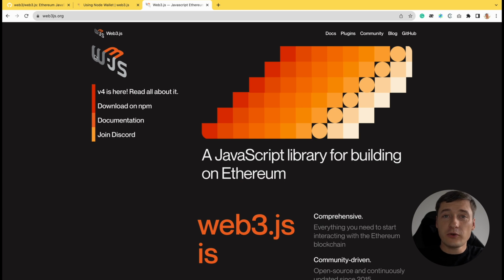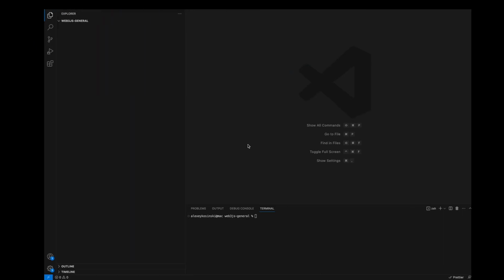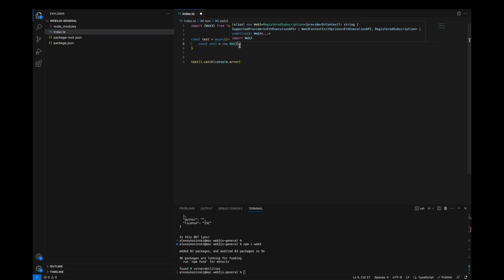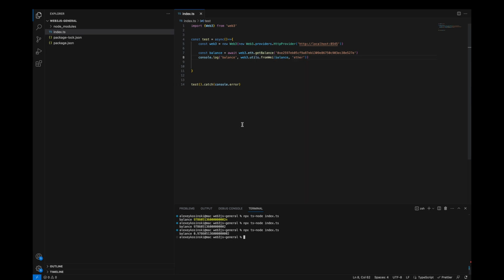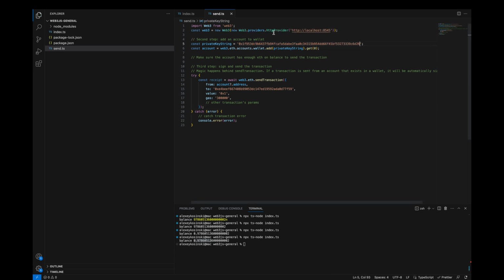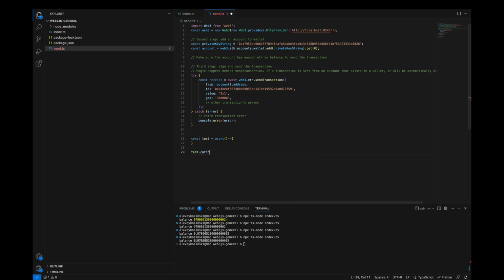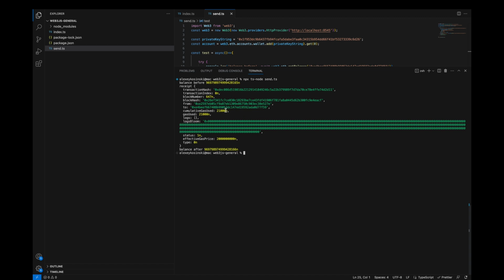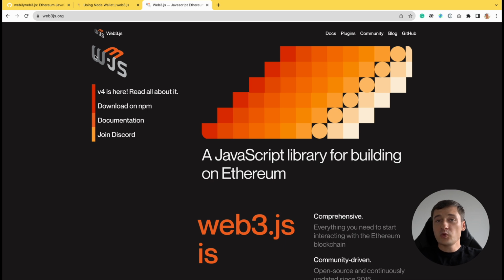Introduction To web3.js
ChainSafe's Senior Software Engineer Oleksii Kosynskyi introduces Ethereum's web3.js library and why it is an important component to this blockchain ecosystem. He also does a code run through using the web3.js documentation website to wire up a simple balance retrieval and balance transfer example.

This video introduces web3.js for hackers participating in the Push Protocol "A Billion Reasons To Build" hackathon. Web3.js v4.x supports plugins that extend its functionalities beyond the core library. For example, the Chainlink plugin is one of the most popular plugins that can be utilized to easily link smart contracts to real-world data and events.

Participants are required to develop creative web3.js plugins that add new capabilities to the web3.js 4.x library. The plugin can be related to any layer of the Ethereum ecosystem, NFTs, decentralized finance (DeFi), oracles, gaming, etc., for extending library features.

Total prize: $5,000 USD
1st Place = $2,500 USD
2nd Place = $1,500 USD
3rd Place = $1,000 USD

Learn how to create a wallet application using web3.js v4 and ReactJS

ChainSafe is currently the official maintainer for web3.js, one of two most relied upon libraries in the Ethereum dev ecosystem.